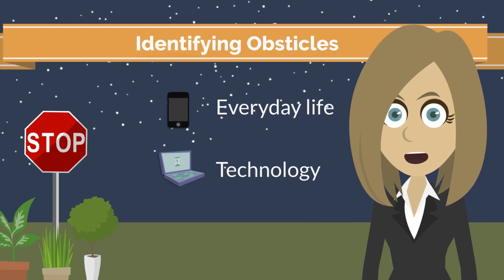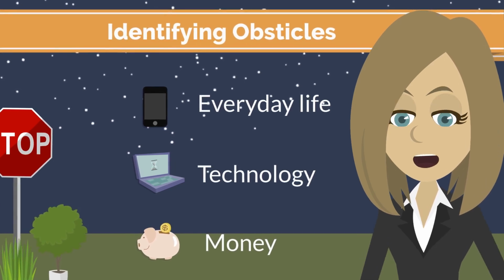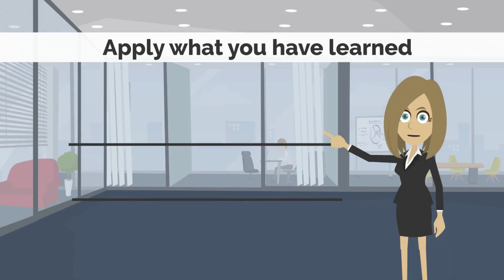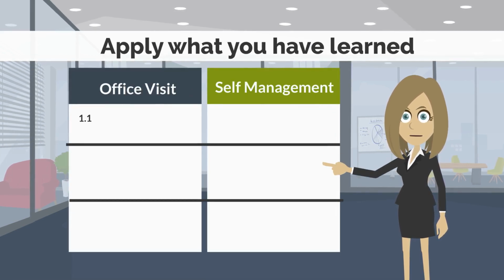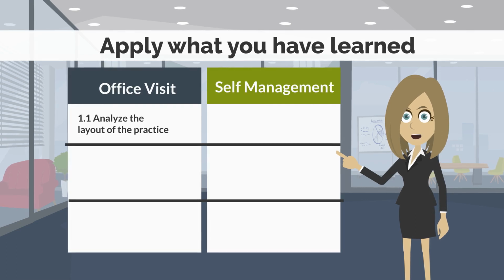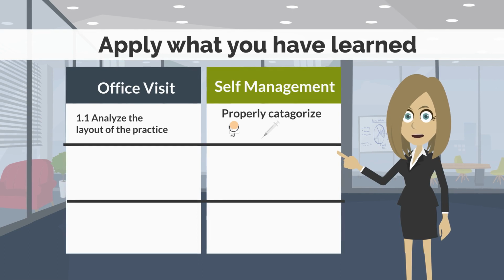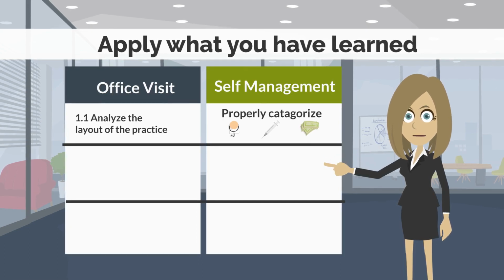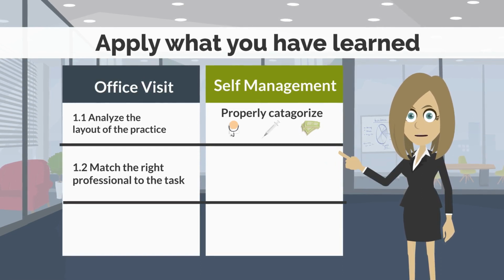Lesson 1.3: Mastering the Art of Health Communication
In this lesson, you will learn how healthcare communication impacts your experience with your provider. In this tutorial, we will unpack healthcare’s unique language and identify how communication may influence your decision-making. This tutorial teaches you how to classify obstacles and barriers and remove the ones that distract you from having the most productive appointment.

After completing this lesson, you will know how being able to better communicate will help you improve your ability to receive more individualized care.

Lesson Takeaways

- Learn the best communication practices.
- Identify and remove obstacles and barriers that may prevent you from having a productive appointment.
- Learn the fundamentals of healthcare’s unique language and how communication may affect your ability to receive the most individualized care.

.▬ Timestamps ▬▬▬▬▬▬▬▬▬▬

00:00 - Introduction
00:36 - Lesson takeaways
01:03 - What this lesson explores
01:20 - Defining healthcare communication
01:59 - Identifying what we need to look at
02:13 - Obstacles
02:40 - Positive upgrades that Lucy made to improve her healthcare communication skills
03:15 - The anatomy of a chief complaint (overview)
03:35 - Real world appointment preparation
03:58 - Lesson 1.1, 1.2, and this lesson's takeaways
04:53 - Conclusion